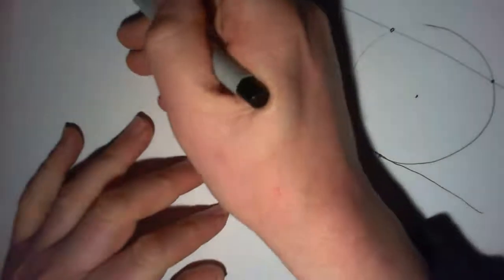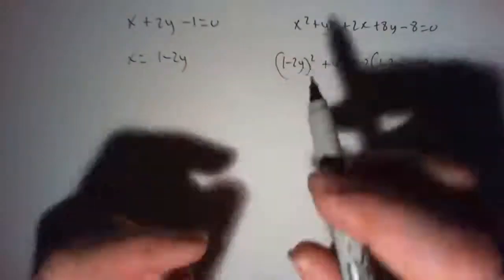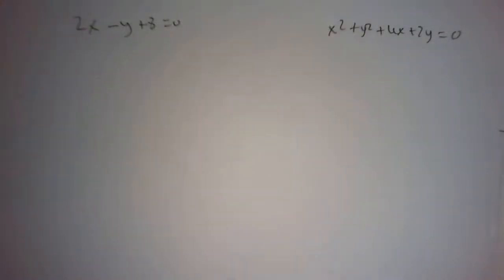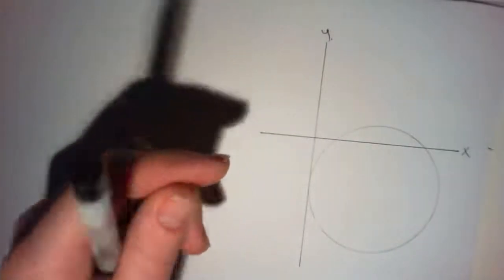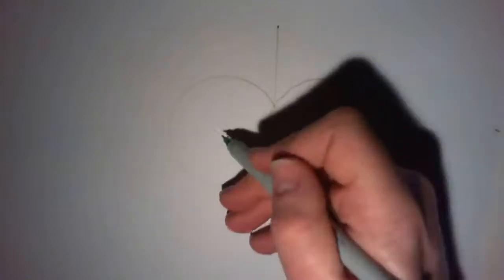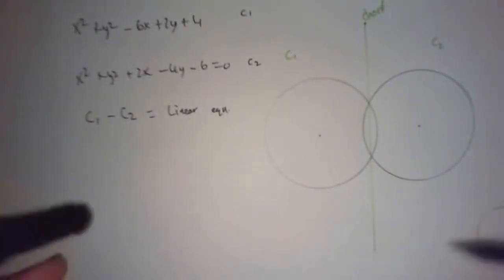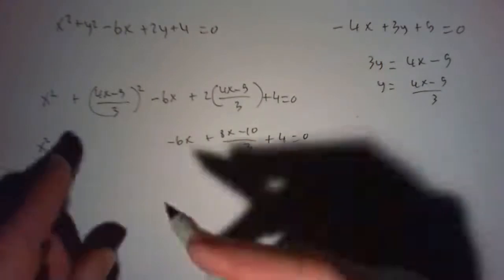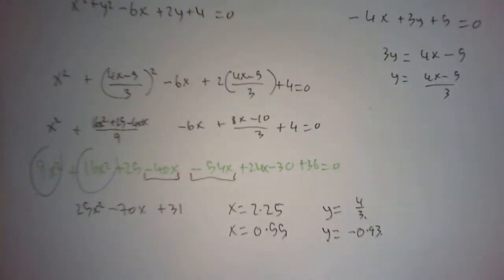5th yr Maths Co-ord geometry of the circle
Lines and circles interaction
Section 11.5